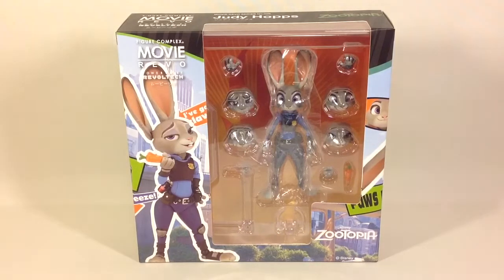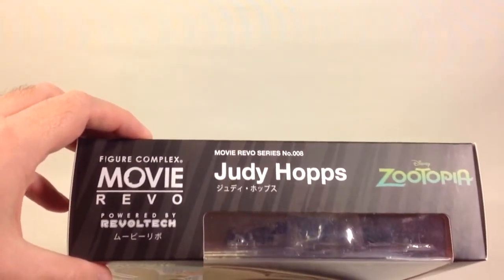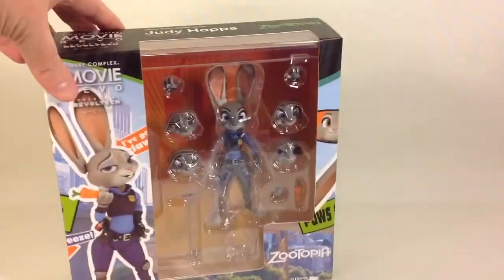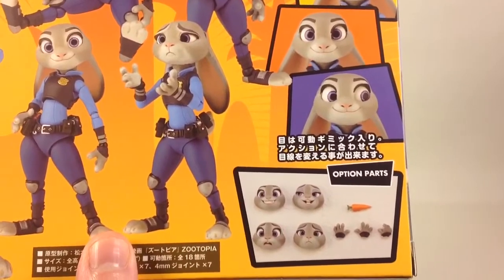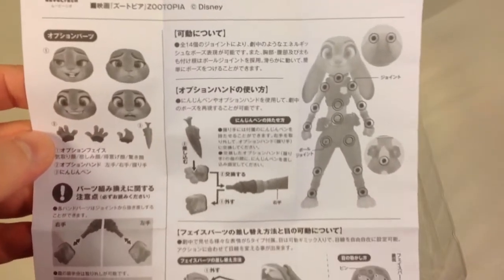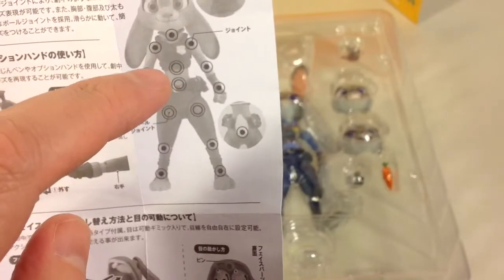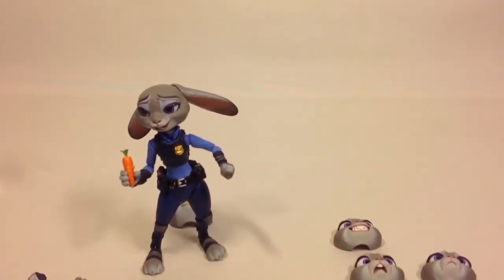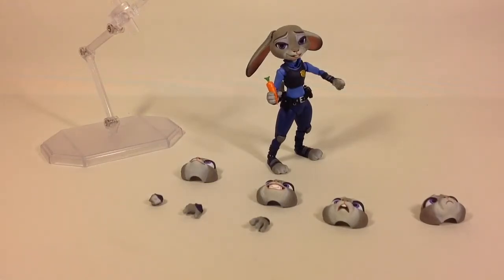Disney Zootopia: Judy Hopps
Let's have a look at the Judy Hopps figure from the Disney animated movie, Zootopia, by Kaiyodo.